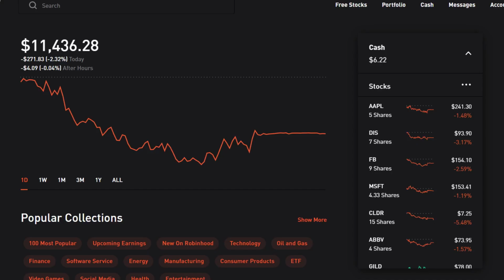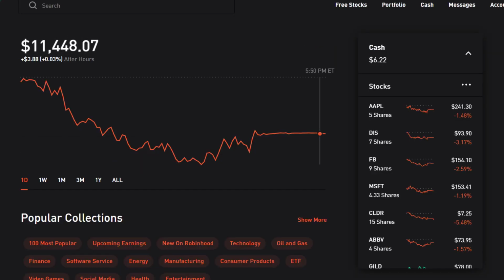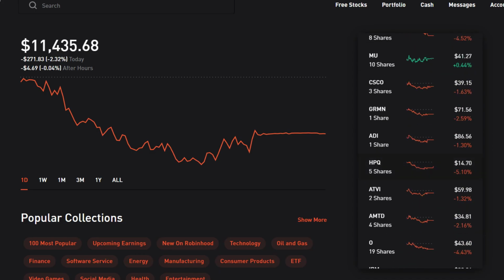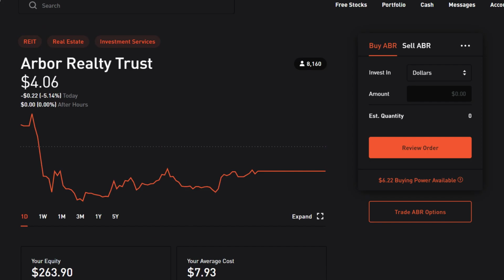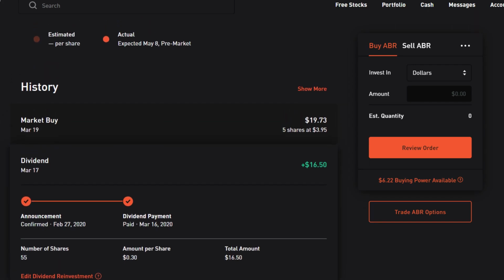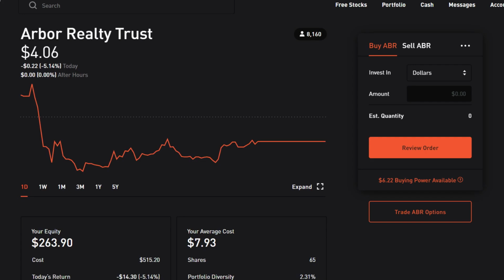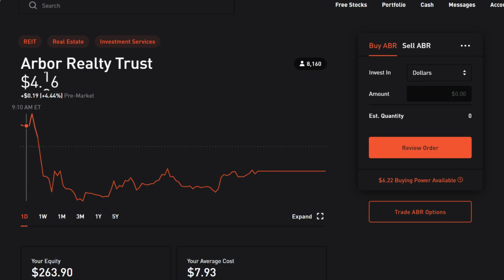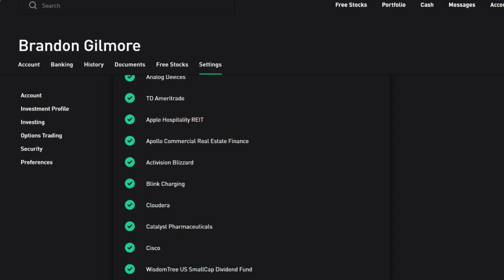Dividend Reinvestment (DRIP) Is Now Available On Robinhood | Here Is How it Works?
You should utilize this feature!